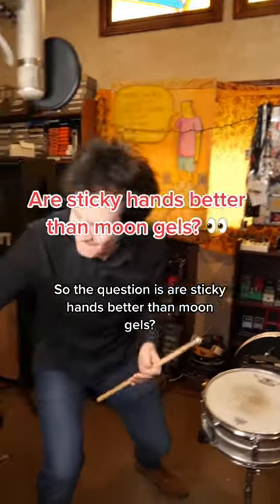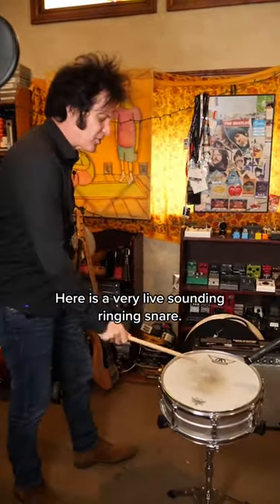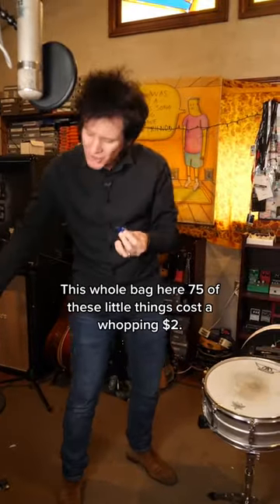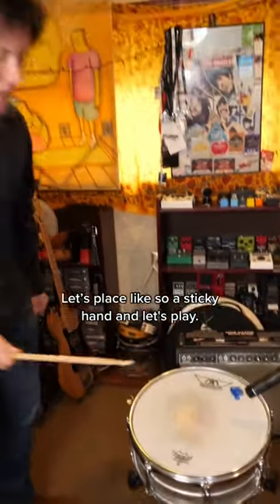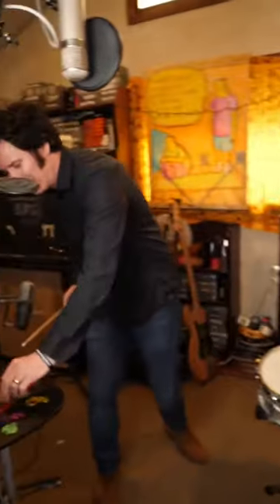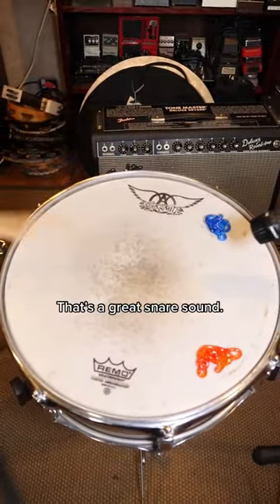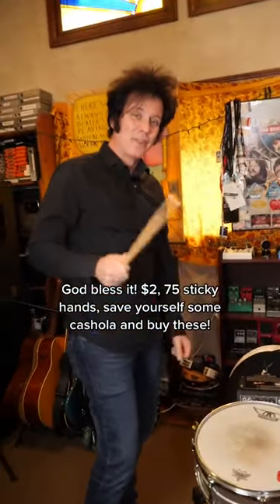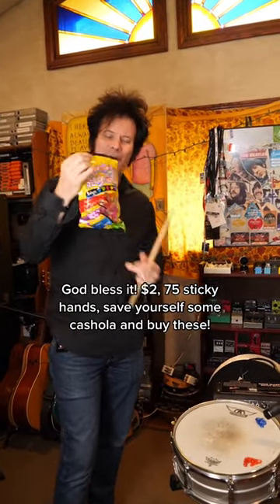🤯DRUM HACK with $2 Sticky Hands?!